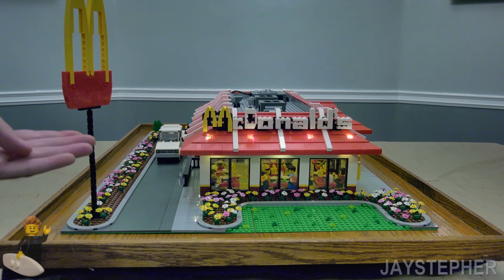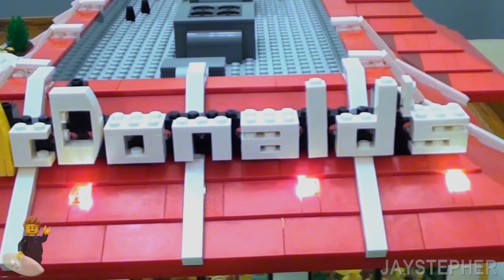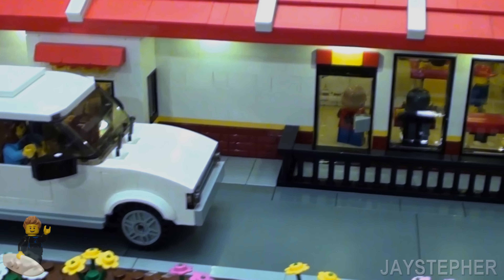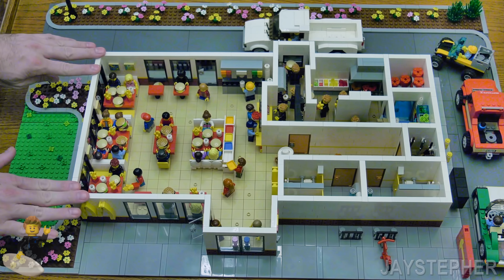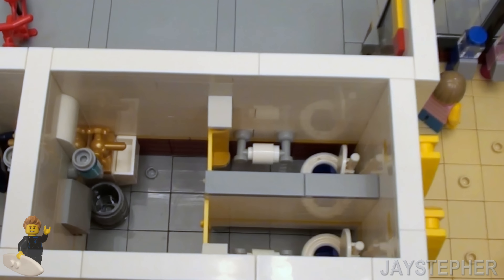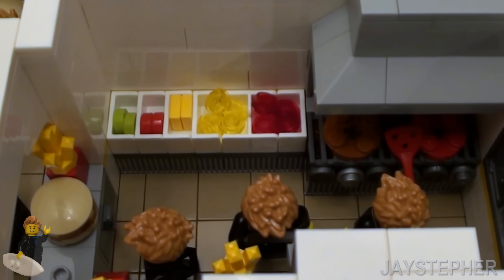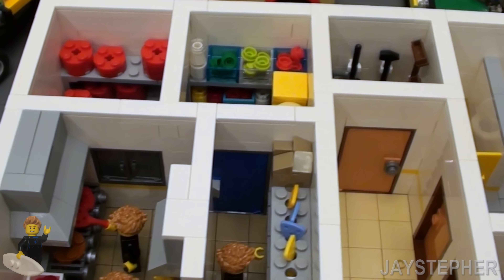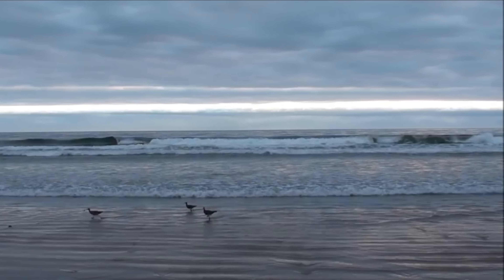LEGO McDonald's Custom Build MOC Tour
Take a tour of a custom LEGO McDonald's restaurant MOC. The restaurant includes a large dining room,industrial kitchen with deep fryers, walk-in freezer and refrigerator, restrooms, and drive through to pick up orders. The style of this McDonald's restaurant is similar to the one I visited back in the 1980s. To complete the project, minifigures were added to give the build some life. I always wanted to build a LEGO McDonald's restaurant when growing up. Thirty plus years later, I got the chance to do so.

Video was recorded with a the Panasonic HC-X1 camcorder and edited with CiberLink PowerDirector 15.